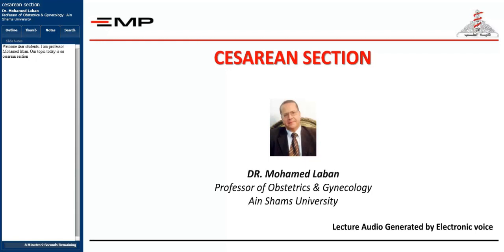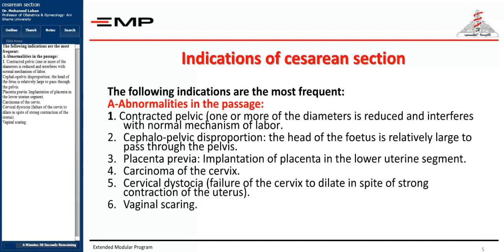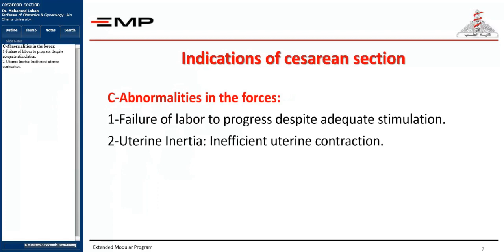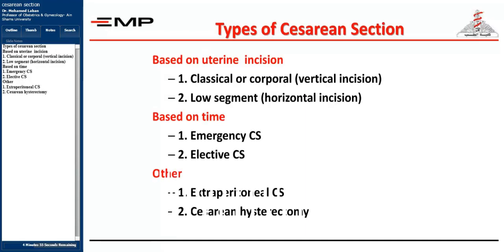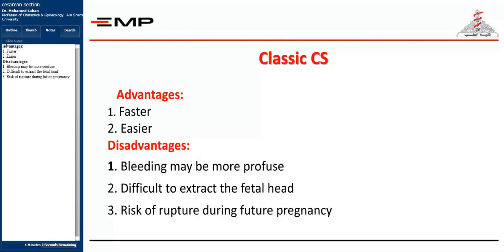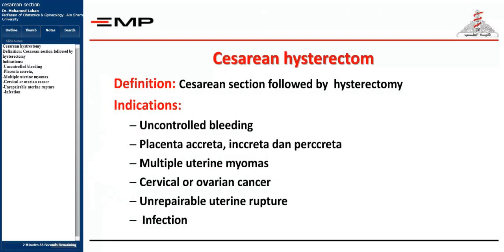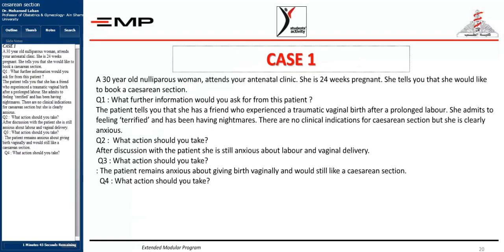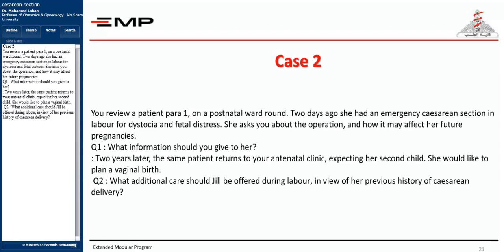cesarean section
Prof Mohamed Laban